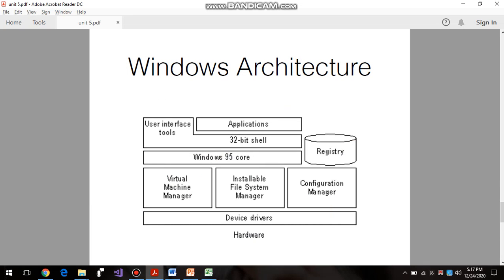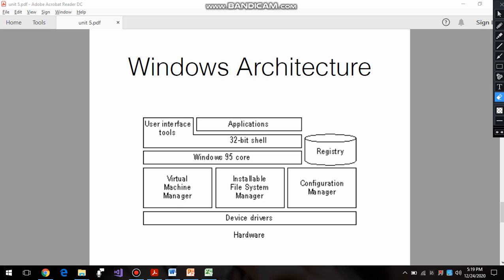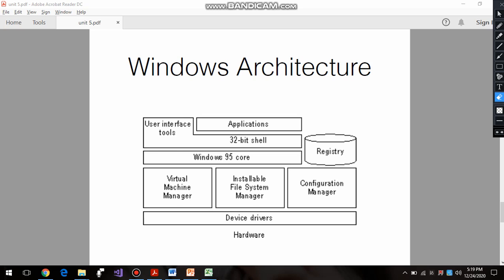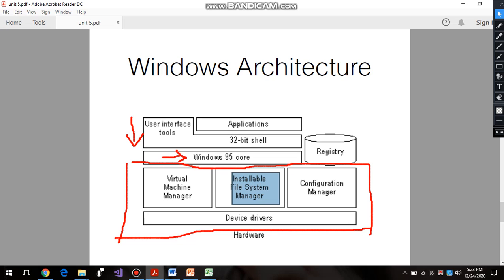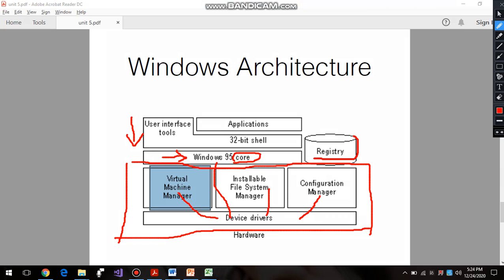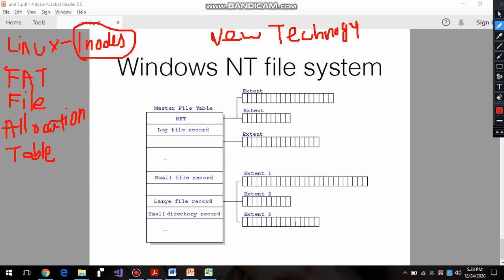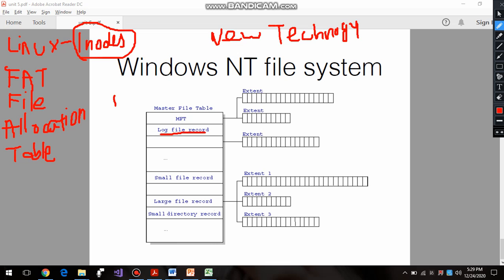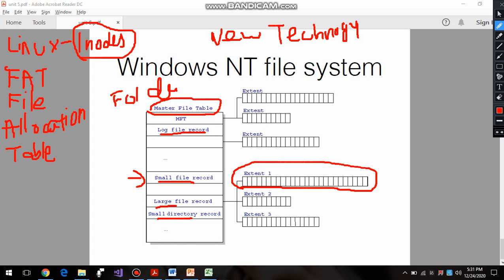WINDOWS ARCHITECTURE OPERATING SYSTEM